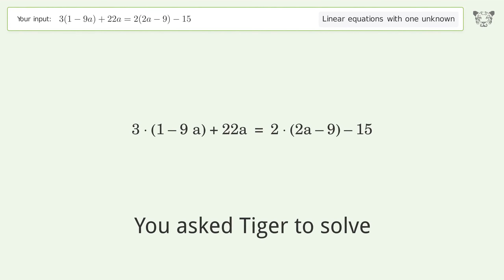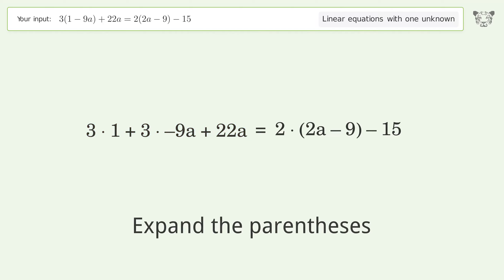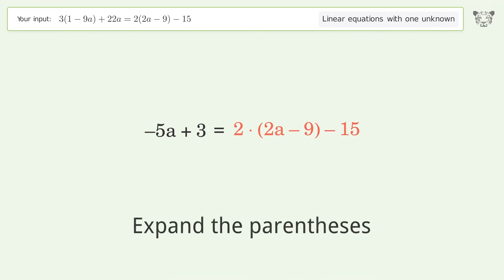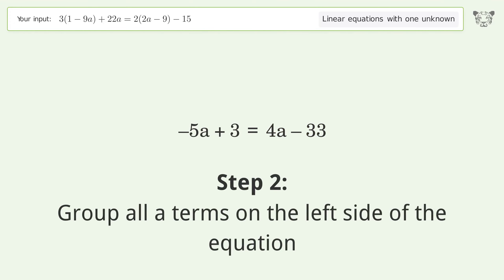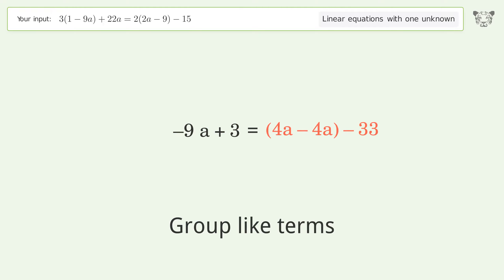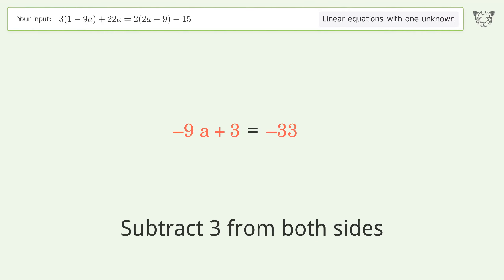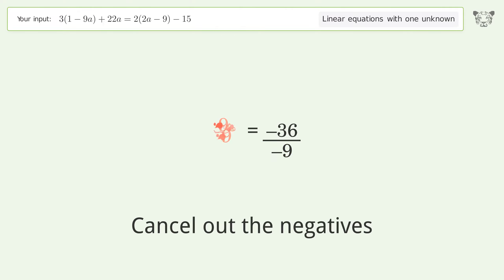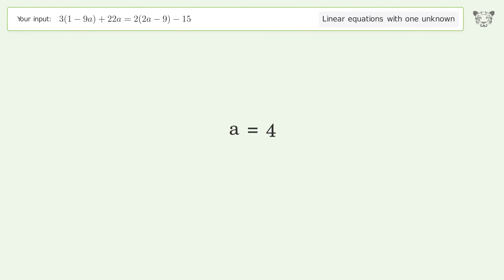Solve 3(1-9a)+22a=2(2a-9)-15: Linear Equation Video Solution | Tiger Algebra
Struggling with 3(1-9a)+22a=2(2a-9)-15? Watch our step-by-step video on Tiger Algebra to master this linear equation effortlessly.